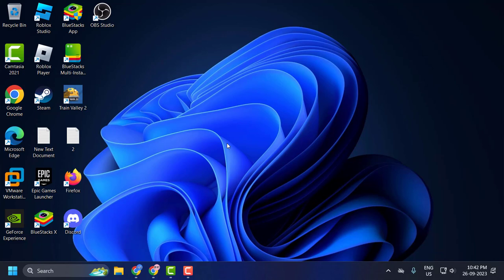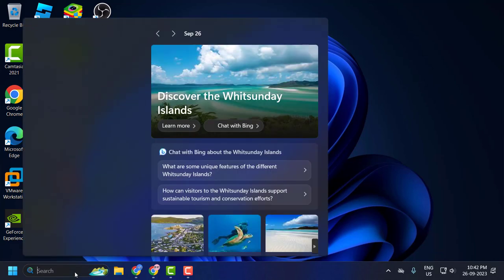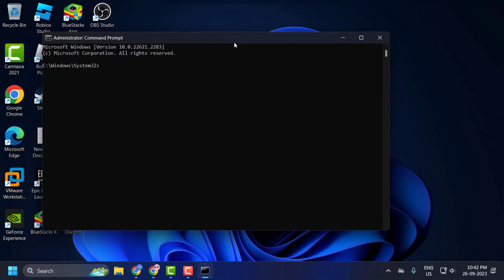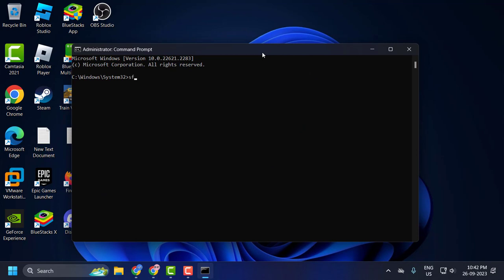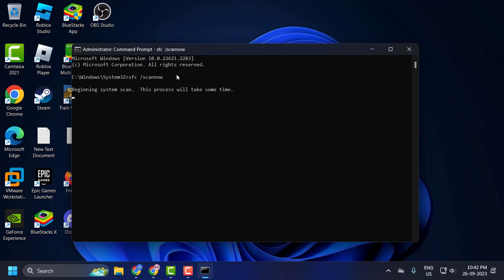How To Fix The Application Was Unable to Start Correctly Error on Windows 10/11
The "The Application Was Unable to Start Correctly" error, commonly associated with an error code like "0xc000007b", can be frustrating for Windows users. This error typically indicates a mismatch between 32-bit and 64-bit versions of Windows and software applications or issues with certain files and libraries. Below are some potential solutions

the application was unable to start correctly 0xc00007b windows 11
how to fix the application was unable to start correctly
outlook the application was unable to start correctly
the application was unable to start correctly (0xc0000142) office
application error the application was unable to start correctly